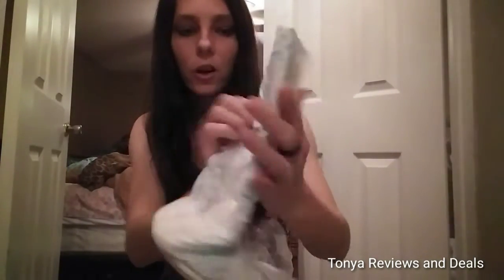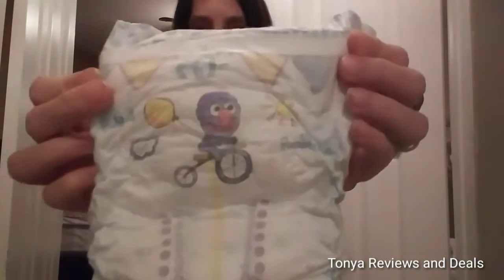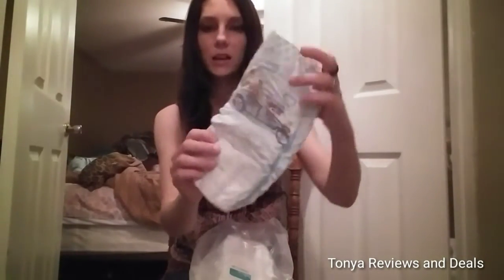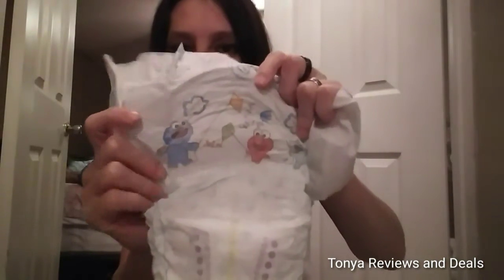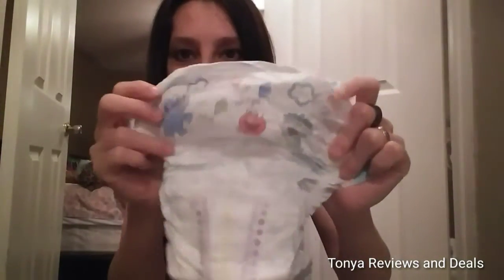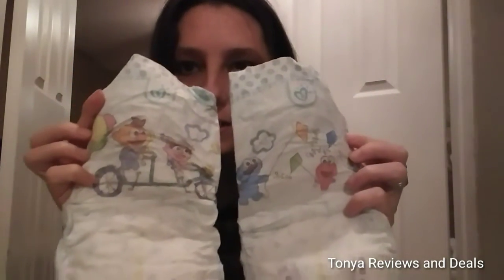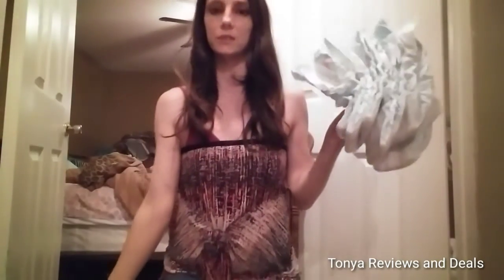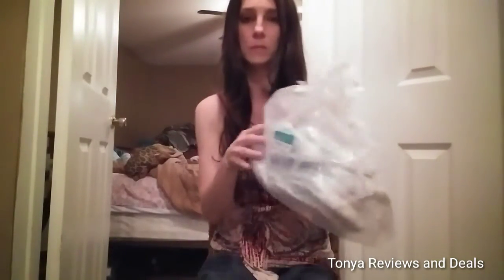Sesame Street Design on Pampers Baby Dry Diapers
In the video I talked about how I thought the Sesame Street design on Pampers was discontinued.
According to a Fox News report in 2018 ,P&G representatives stated the decision to change the designs were after parents complained about the number of male characters on the diapers like Clover, Ernie, and Big Bird.

However, on Facebook  Pampers refuted the claim that the decision was gender-based on Facebook. They're still on the Pampers Baby Dry Line. Whatever the reason I think the Sesame Street designs were cute.
To me the swaddlers and baby dry seem the same so I didn't make a full review video on the dry line.